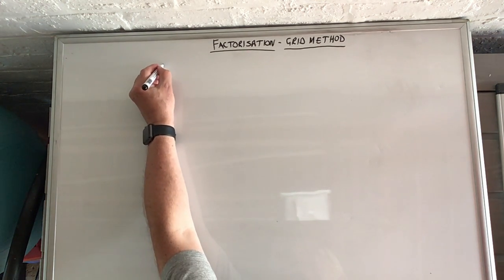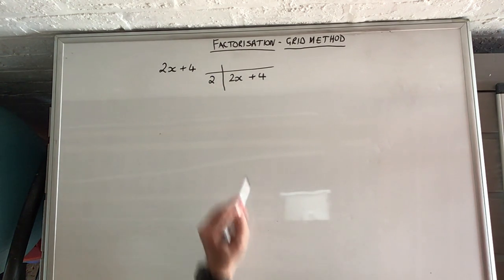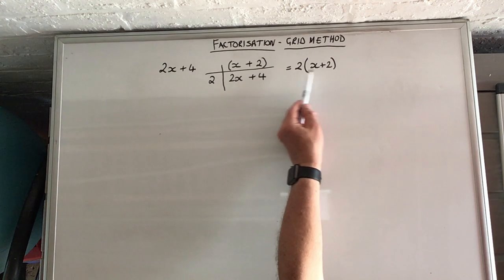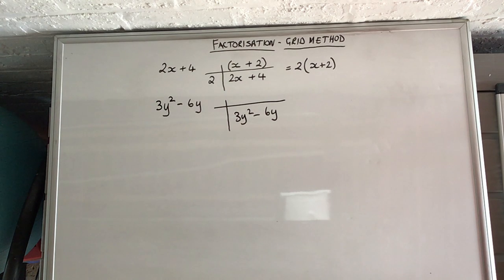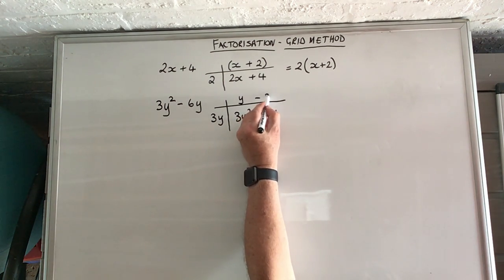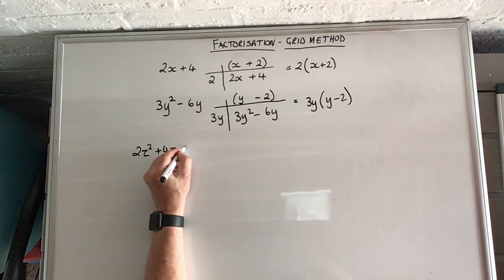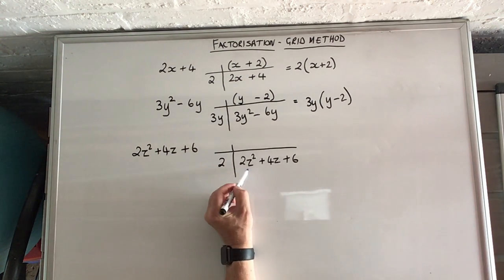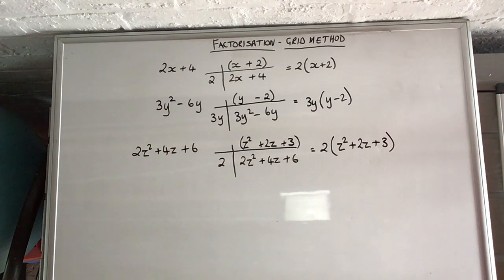1. Factorisation - Common Factor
Scottish National 5 Maths - Factorisation Common Factor